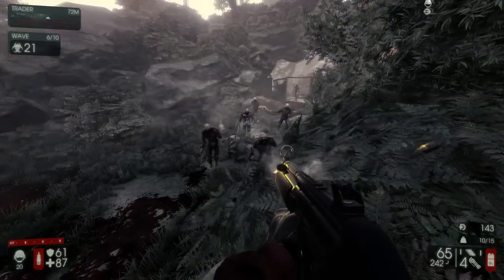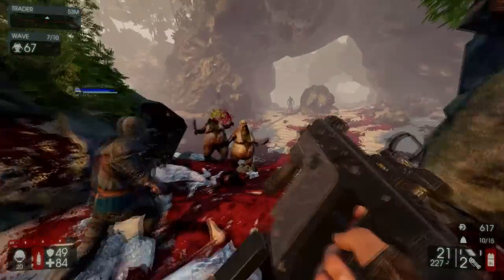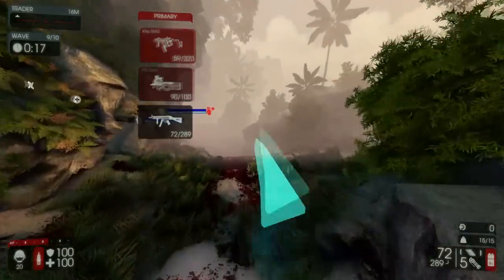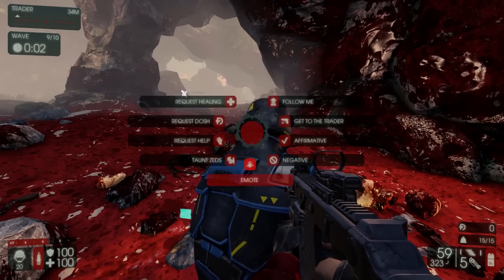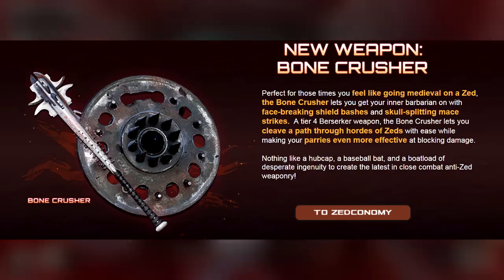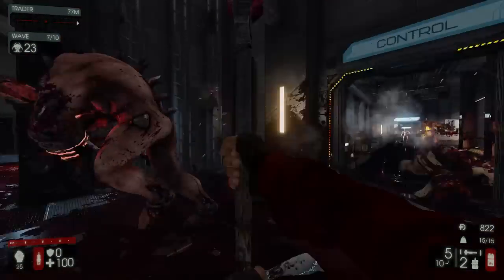Killing Floor 2: Welcome to The Jungle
Thought I'd give my input about the first post-launch content pack for Killing Floor 2.

Love ya, appreciate ya.